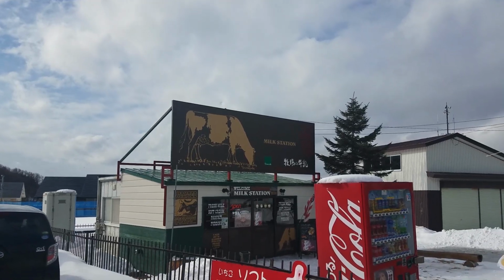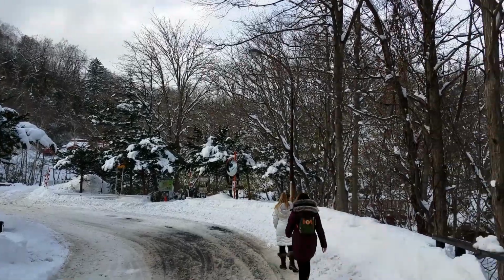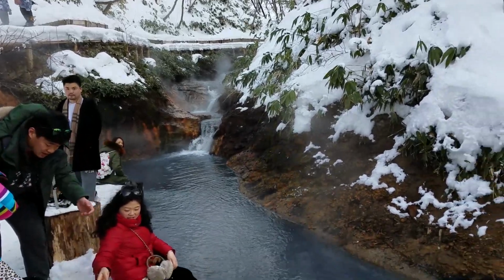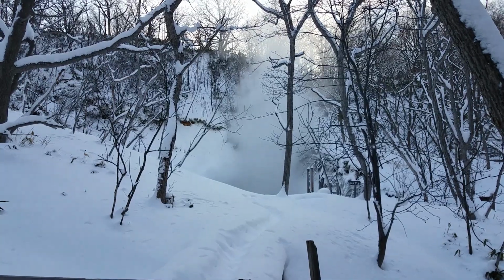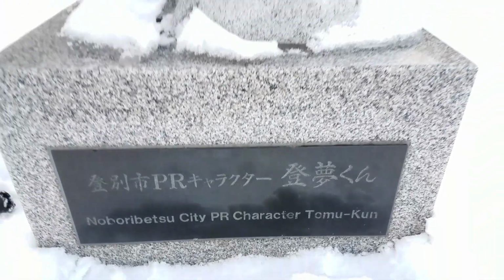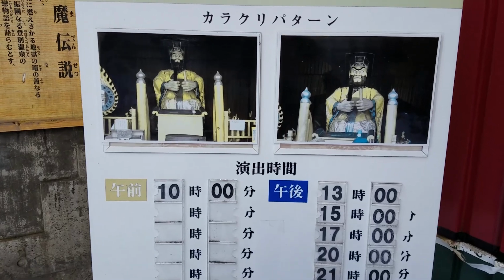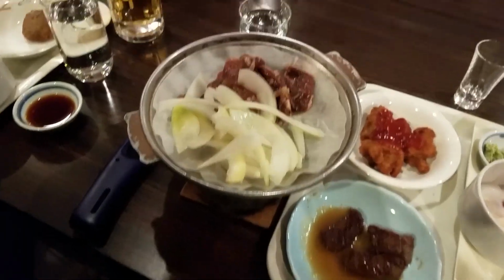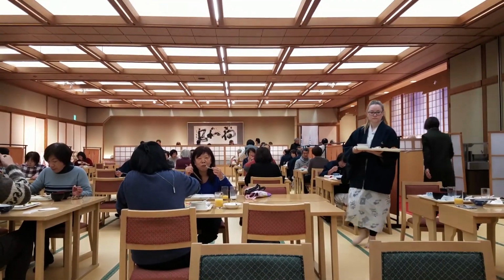Noboribetsu Hell's Valley, Th Best Hot Spring Town in Hokkaido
On this leg of our Hokkaido Japan trip we stop at Noboribetsu and Jigokudani Valley. This Demon Run hot spring town is amazing and we definitely recommend stopping, especially during the winter. A hot spring in the cold is the perfect relaxing time while you're on vacation.

Mon: 4pm - 6pm
Tues: 9pm - ?pm

Blaine's:
Eddie Bauer Jacket
Merrell Boots
Kanken Classic Backpack

Katey's:
Eddie Bauer Jacket
Merrell Boots
Kanken Mini Backpack

Desk Microphone
Desk Microphone Stand
Desk Microphone Acc
Travel Microphone

Love animals and want to help Red Pandas survive?
Buy Kawaii Akai Panda merch and half of profits go to help those little critters homes!